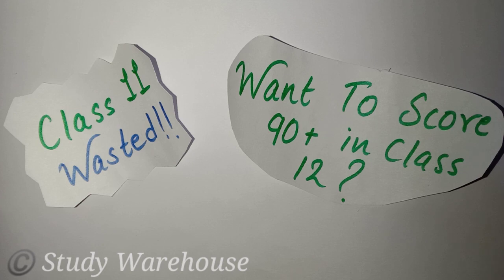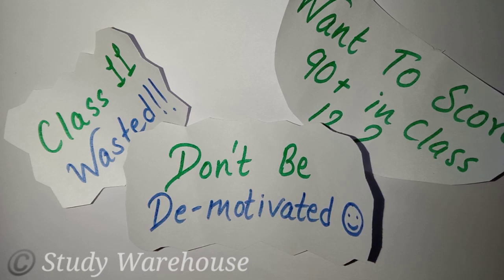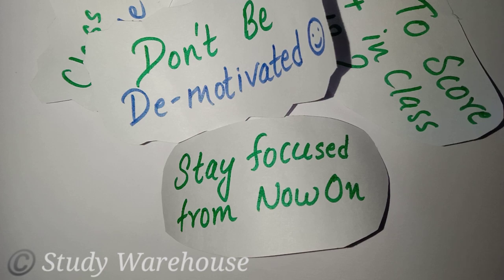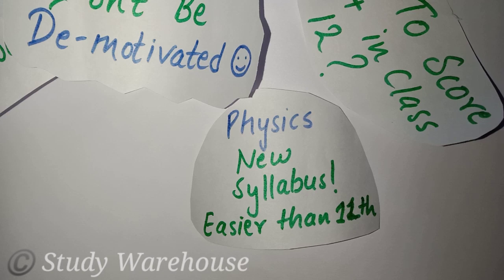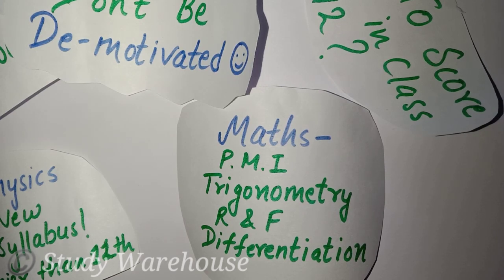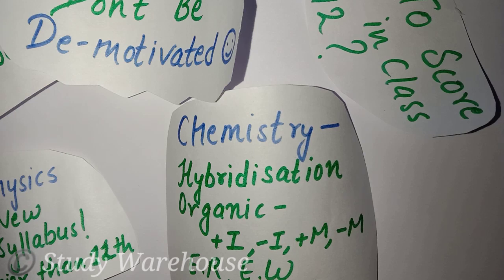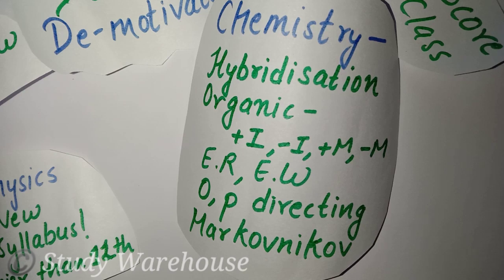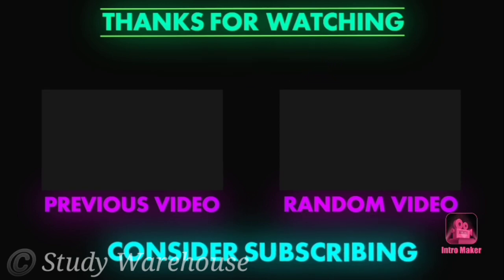Class 11 WASTED 😓 | Can I Score 95+ in Class 12 ? | Topics To Study For Class 12 of Class 11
My Instagram username:
anjali_verma_152